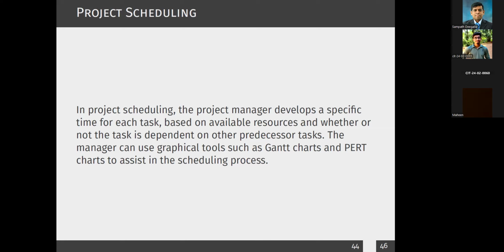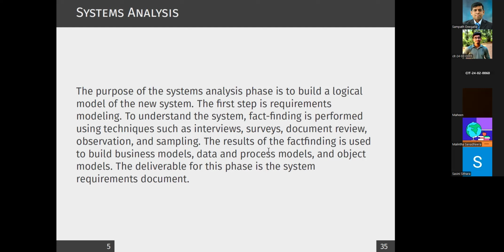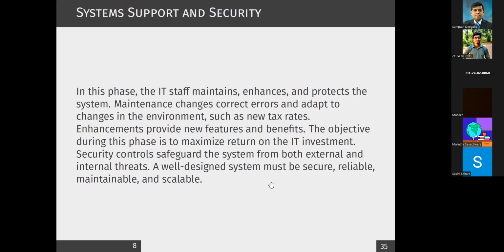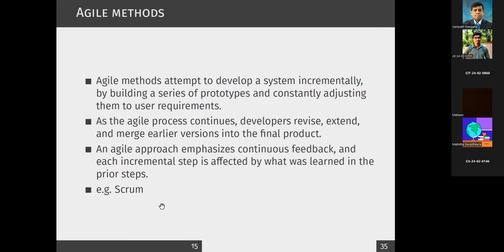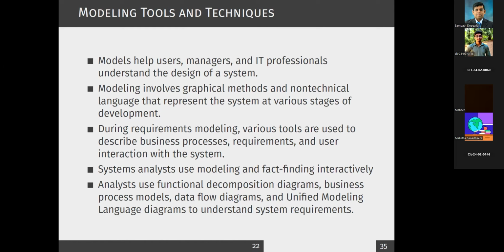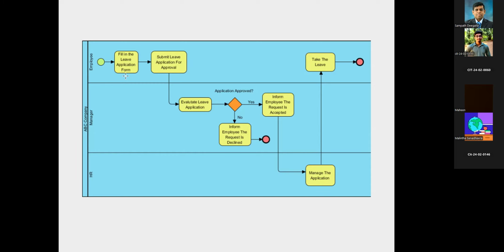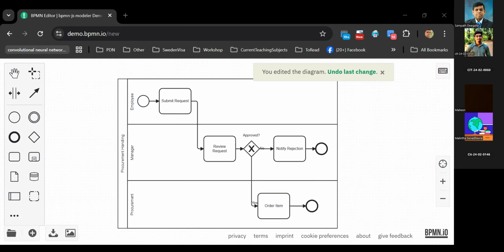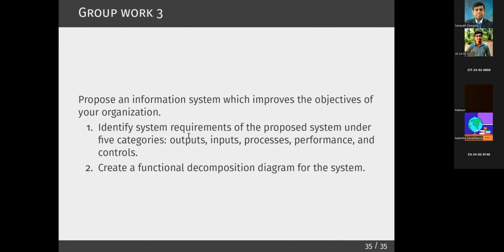CCS2301 Business Analysis and Software Design S3